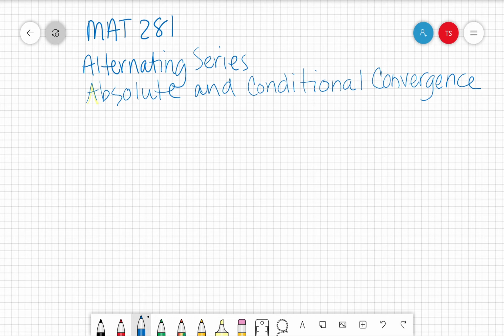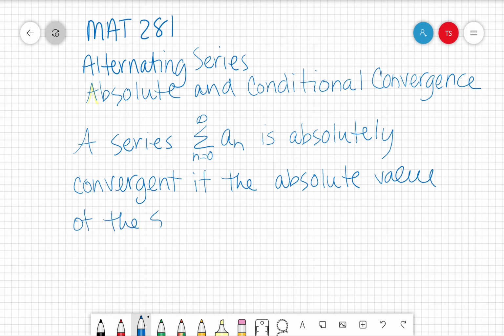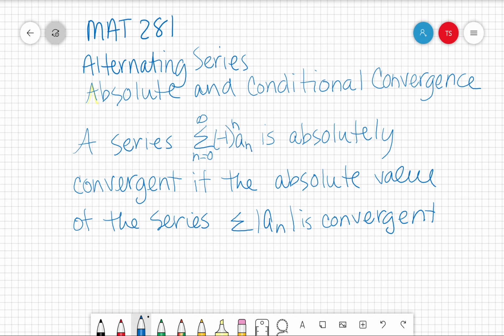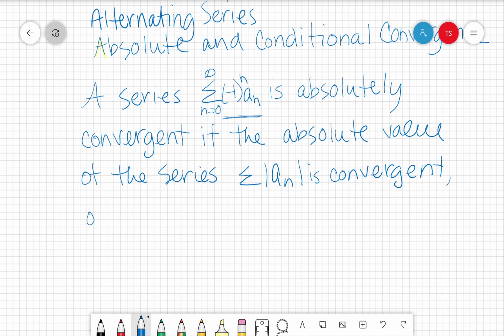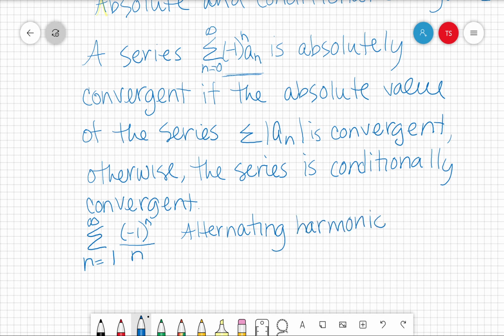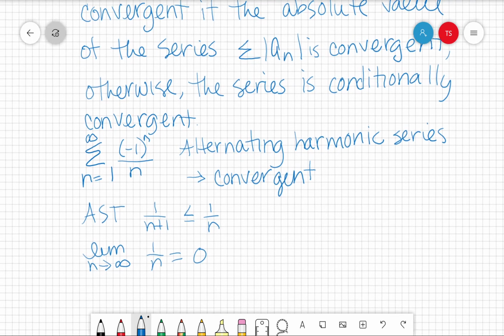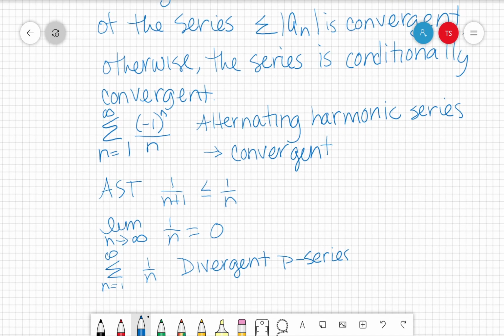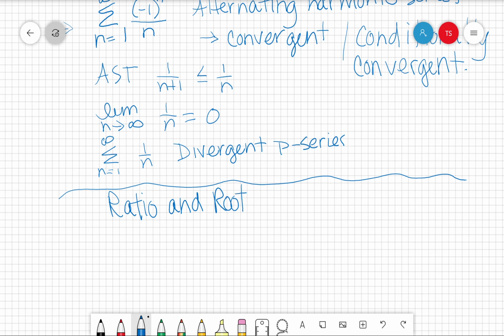MAT 281 Series Absolute Convergence